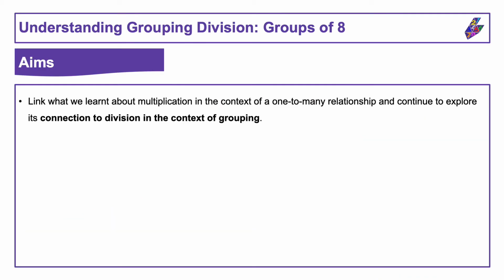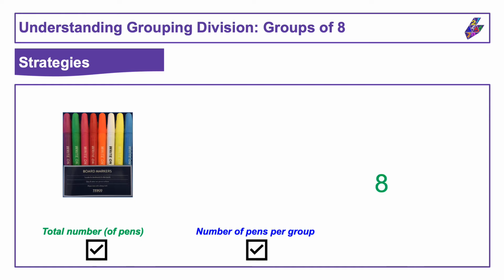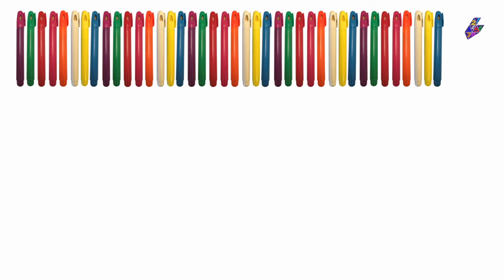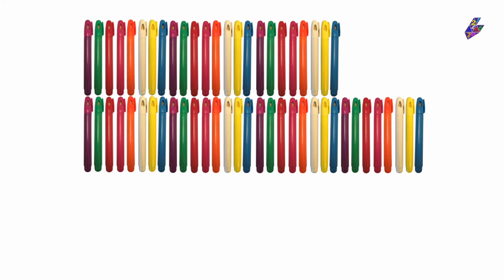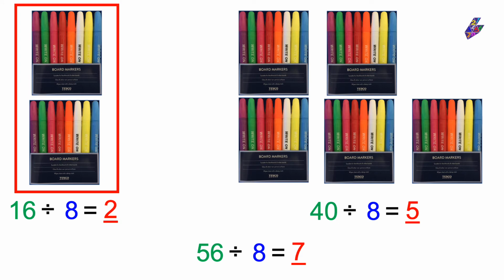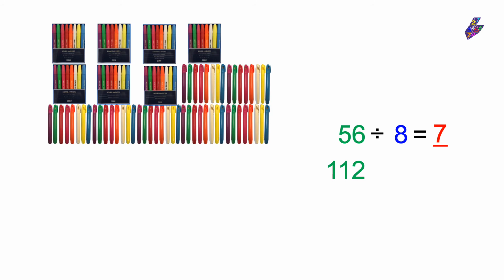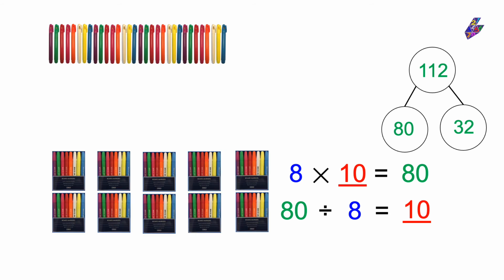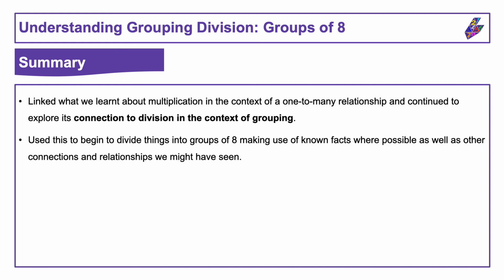Understanding Grouping Division and its Connection to Multiplication (Groups of 8)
This video builds on previous videos on multiplication in the context of one-to-many relationships and division in the context of grouping.  It primarily focusses on groups of 8 exploring ideas relating to strategies that pupils might use to solve division problems prior to them becoming 'known facts' or strategies that could be used for problems that are unlikely to ever be known facts.
Problems that are beyond what are typically learnt as part of multiplication and division facts for the eight times table are explored.